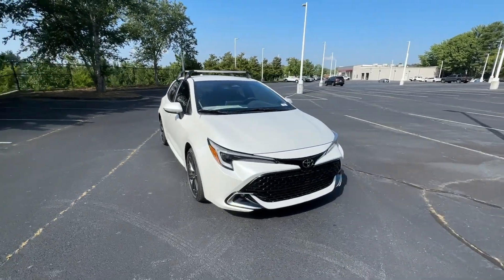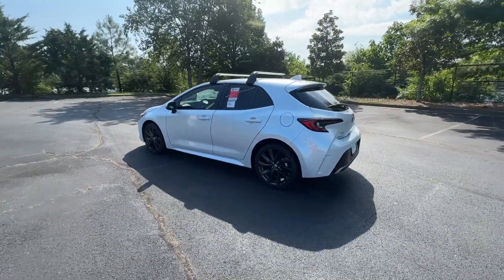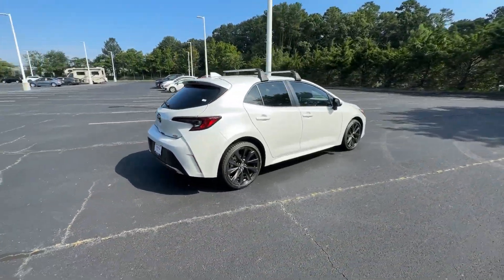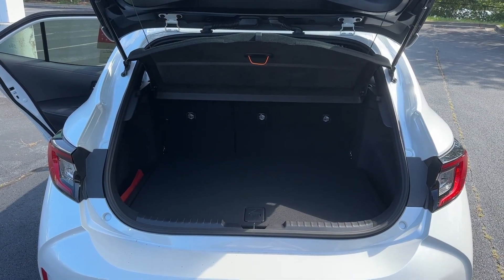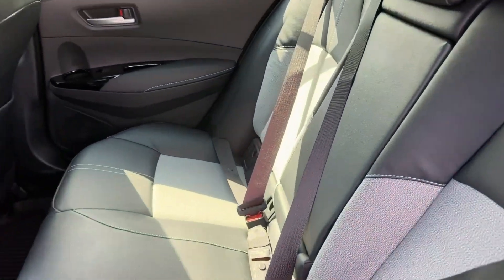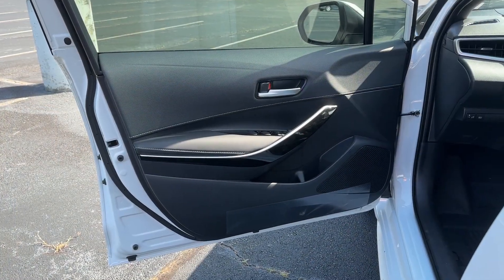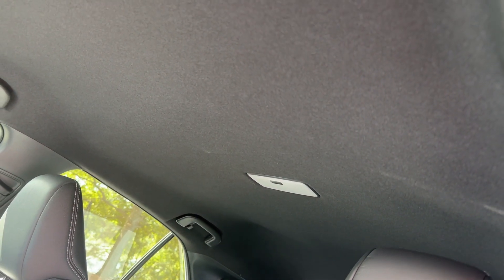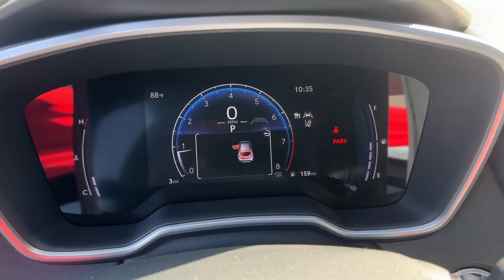2025 Toyota Corolla_Hatchback XSE GA Marietta, Smyrna, Kennesaw, Roswell, Sandy Springs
New 2025 Toyota Corolla_Hatchback XSE available at Marietta Toyota located in 750 Cobb Pkwy SE, Marietta, GA, 30060. Servicing the Marietta, Smyrna, Kennesaw, Roswell, Sandy Springs area.

Go home happy with the  2025  Toyota Corolla_Hatchback. Looking to add excitement to your daily commute? Here's a Corolla Hatchback, a compact performance vehicle that gives you the practical advantages you need in a hatchback plus the exhilaration you crave. Its advanced connectivity and safety tech combine with a comfortable, driver-focused interior to deliver an exceptional driving experience. The following are some of this vehicles highlighted options: Apple Carplay®/Android Auto®, Pre-Collision System, Keyless Entry, Heated Mirrors, Back-Up Camera, Satellite Radio, Fog Lamps, Heated Front Seat(s), Alarm, Power Driver Seat. You need practical but you want fun. Get both in this exciting Corolla Hatchback. We'll make your test drive the best part of your day. What are you waiting for?